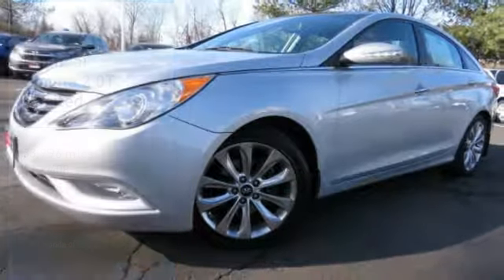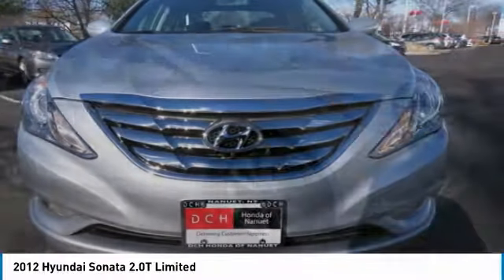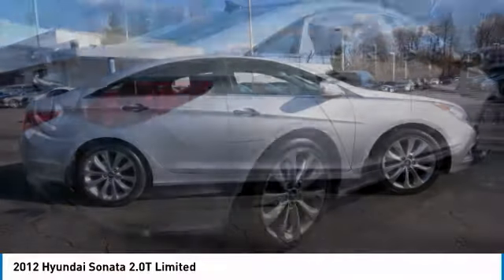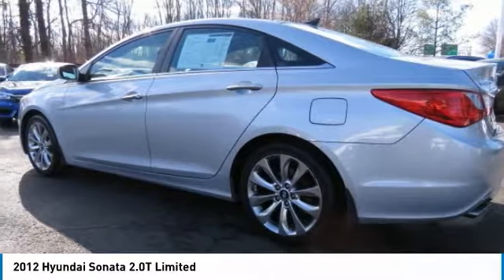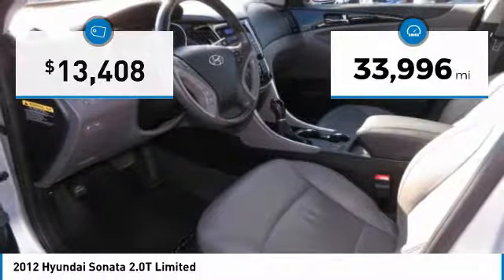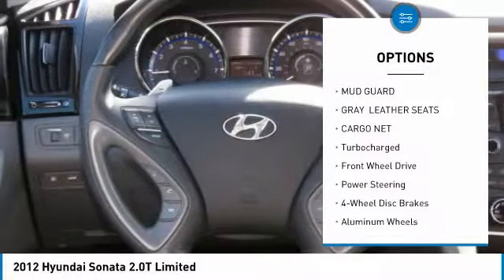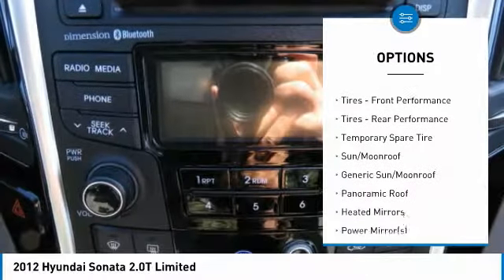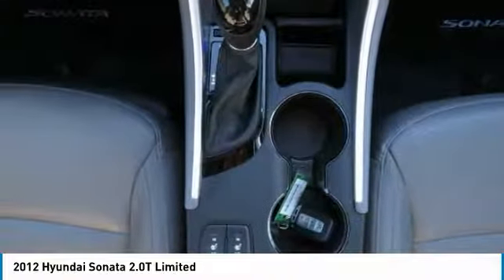2012 Hyundai Sonata HN180587A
2012 HYUNDAI SONATA Nanuet, NY
Stock# HN180587A

CARFAX 1-Owner, GREAT MILES 33,996! EPA 34 MPG Hwy/22 MPG City! RADIANT SILVER exterior and GRAY interior, 2.0T Limited trim. Moonroof, Heated Leather Seats, Panoramic Roof, Aluminum Wheels, Turbo Charged Engine. AND MORE!

Leather Seats, Sunroof, Panoramic Roof Hyundai 2.0T Limited with RADIANT SILVER exterior and GRAY interior features a 4 Cylinder Engine with 274 HP at 6000 RPM*. MP3 Player, Keyless Entry, Remote Trunk Release, Steering Wheel Controls, Child Safety Locks, Heated Mirrors, Electronic Stability Control.

EXPERTS RAVE
Edmunds.com's review says  Fresh off a full redesign last year, the 2012 Hyundai Sonata remains the car to beat in its class. .

CARFAX 1-Owner